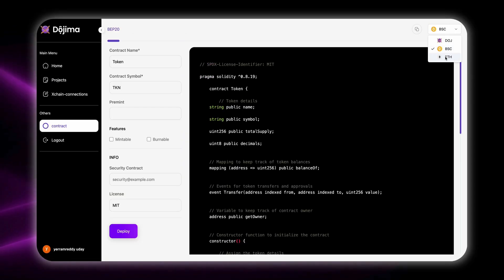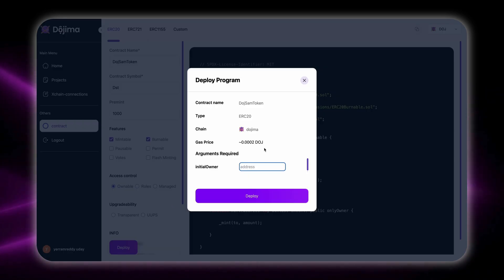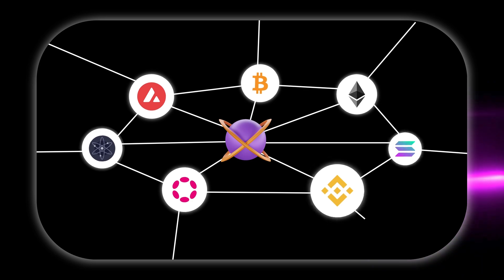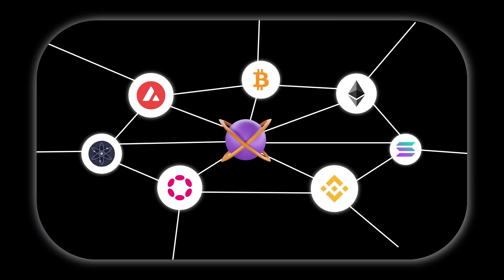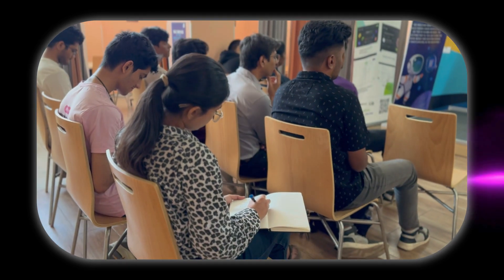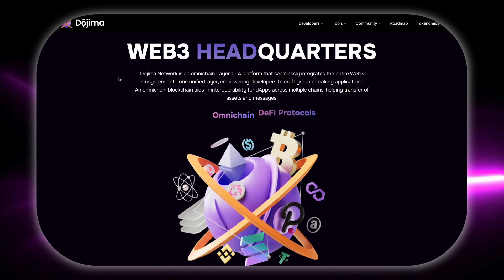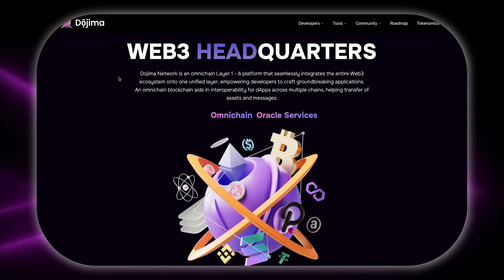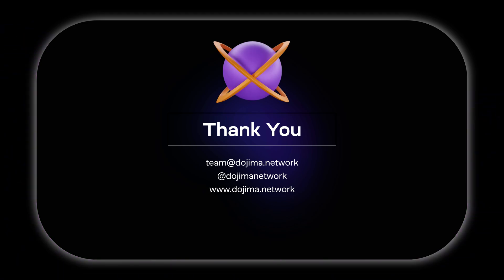Unleash Your DApp's Potential: Build on Dojima Network, the Supercharged Omnichain Platform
Developers, assemble! Struggling to unlock your DApp's true potential? Look no further than Dojima Network, the innovative omnichain Layer 1 blockchain platform designed to supercharge your DApps. Our feature-rich environment empowers you with blazing-fast transaction speeds, ultra-low fees, and seamless interoperability across multiple blockchains. Join the Dojima revolution and experience the future of DApp development! Easy integration, robust security, and a thriving developer community await. Watch this video to discover how Dojima Network can propel your DApp to new heights!